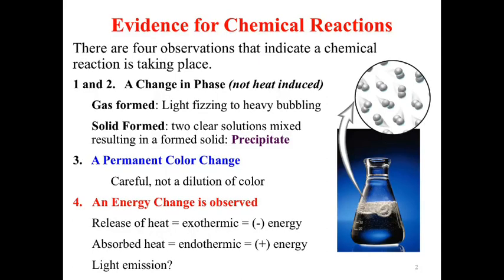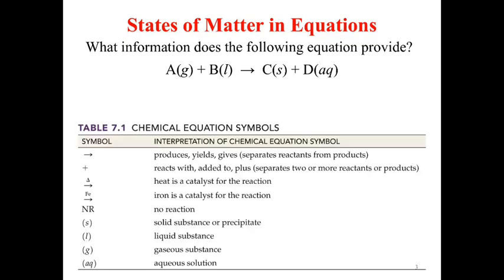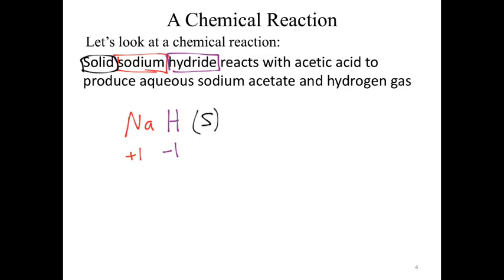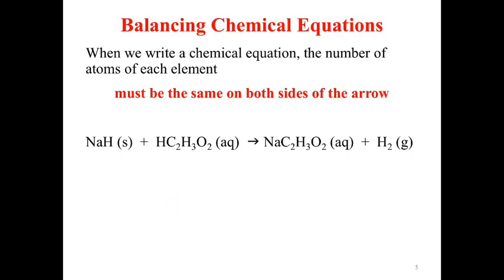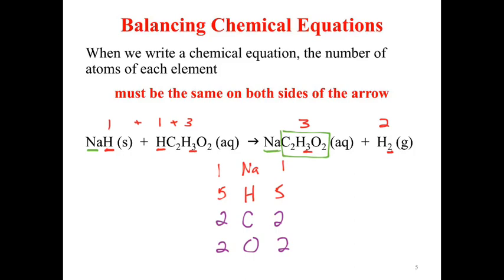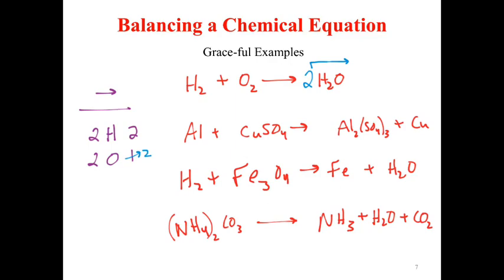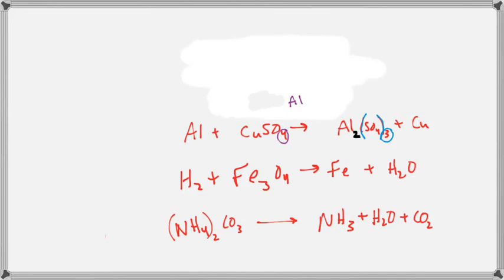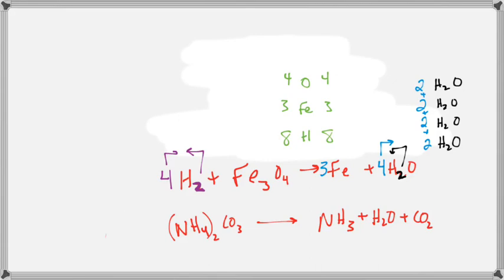Grace sub 10062018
Lecture reocrding for a substitute on Chemical reactions: balancing and classification